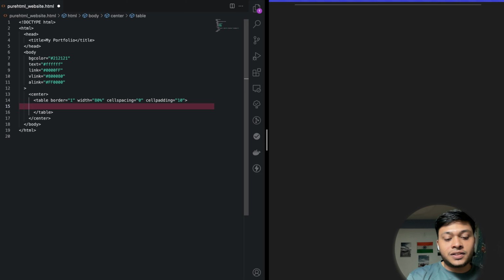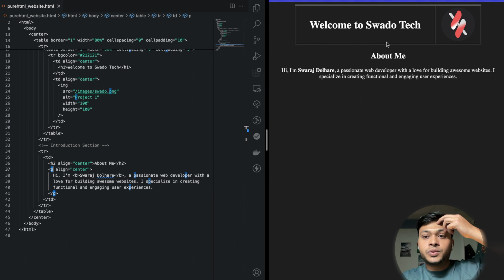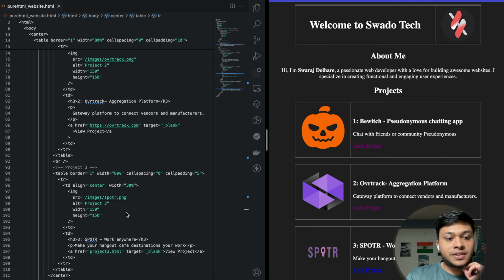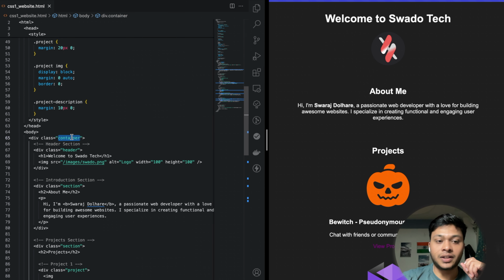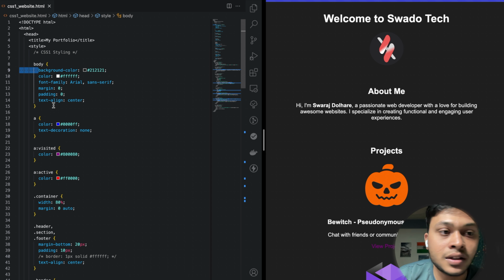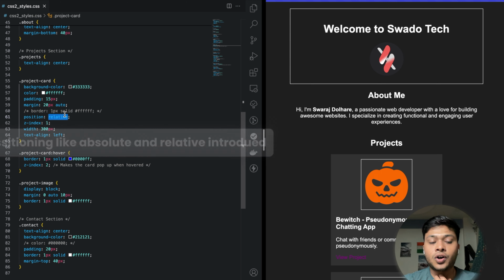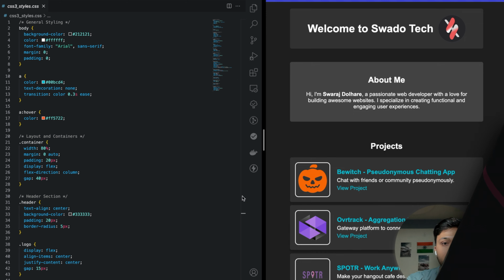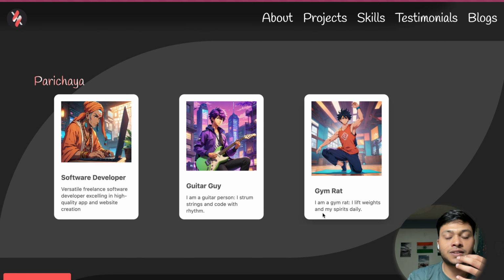How css evolved over years | Life without css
My Chatting app Bewitch join the dungeons:-

The Evolution:

🕰️ CSS1 (1996)
 • The era of “Times New Roman on everything.”
 • We styled like cavemen—one .css file for the entire site, and prayed it worked.

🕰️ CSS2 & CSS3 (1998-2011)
 • CSS2: Introduced layouts that didn’t completely break (unless you looked at them wrong).
 • CSS3: Said hello to animations, flexbox, and grid. Developers started feeling fancy.

🕰️ CSS-in-JS (2014)
 • React introduced components, and CSS decided to follow along.
 • Styled Components, Emotion, and others made CSS dynamic and scoped.
 • Side effect: We wrote CSS in our .js files, and some purists gasped.

🕰️ Utility-First CSS (2017)
 • Tailwind CSS showed up and said, “Who needs custom CSS when you have classes like bg-blue-500?”
 • Developers went from “What is this?” to “I can’t live without it!” in record time.